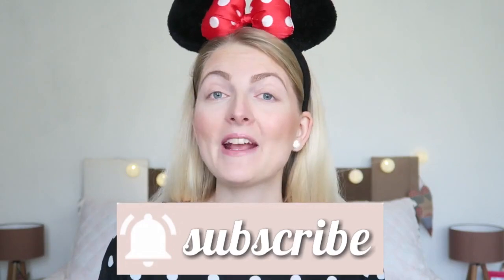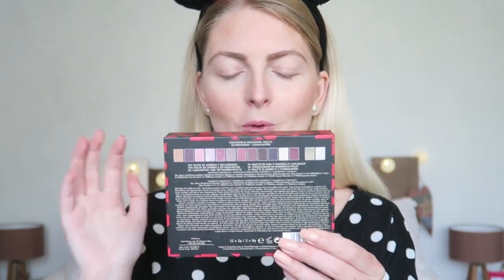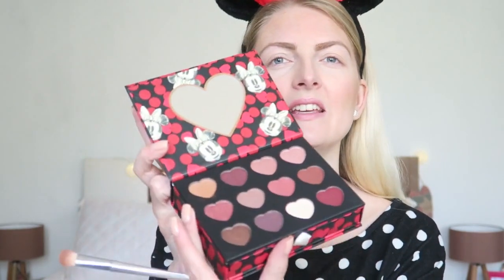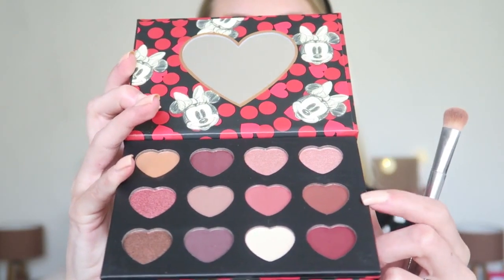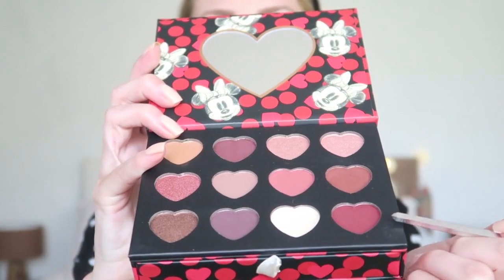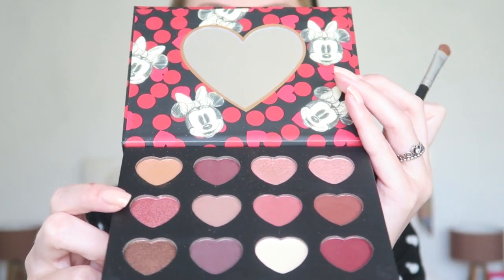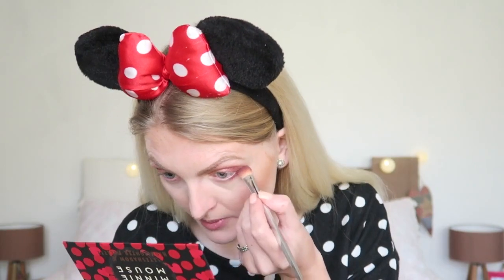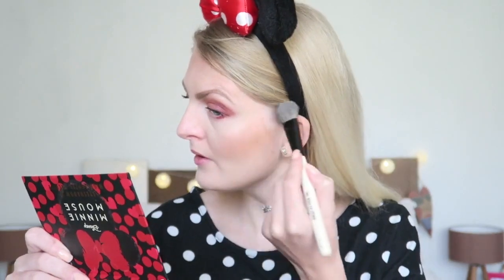TESTING PRIMARK DISNEY MAKEUP✨MINNIE MOUSE PALETTE | My Pretty Everything